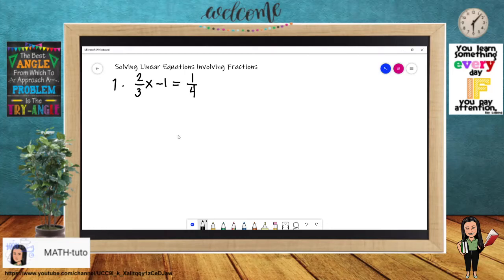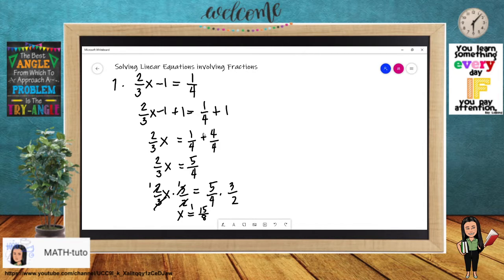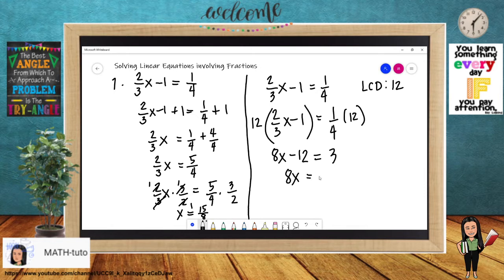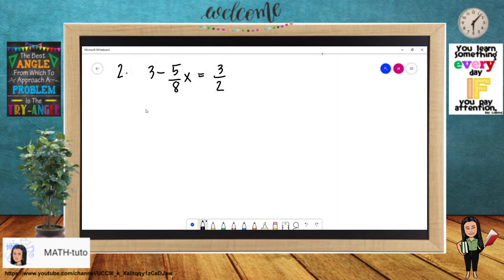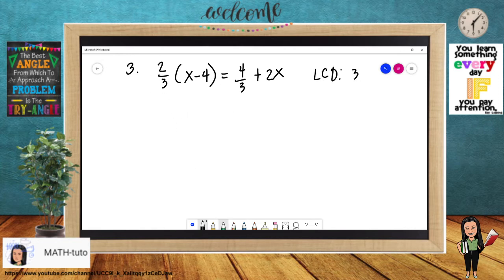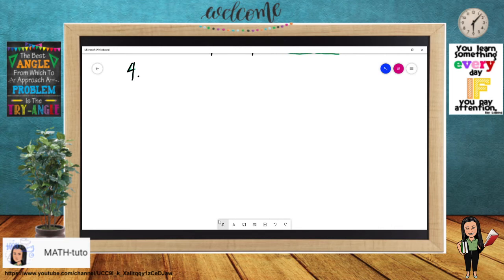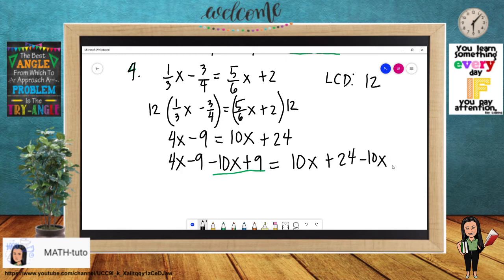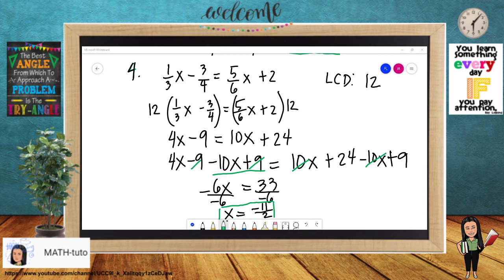Solving Linear Equations Involving Fractions